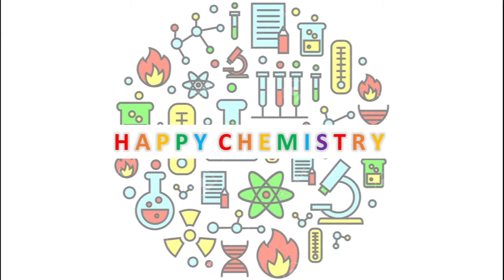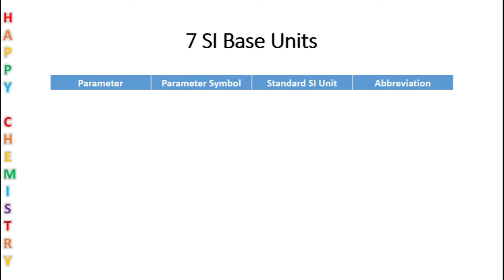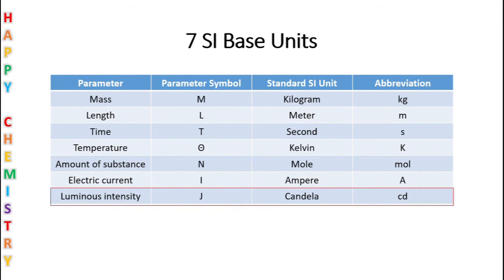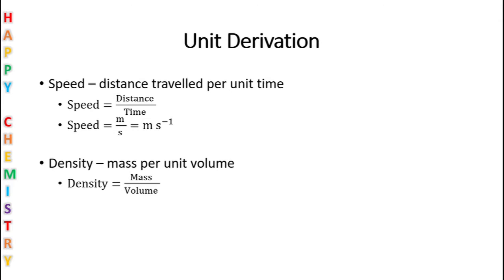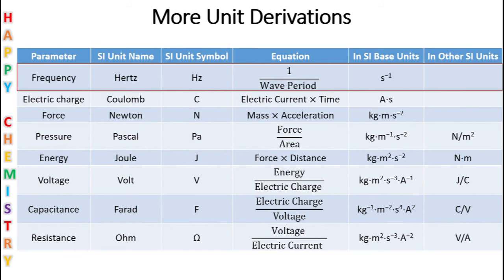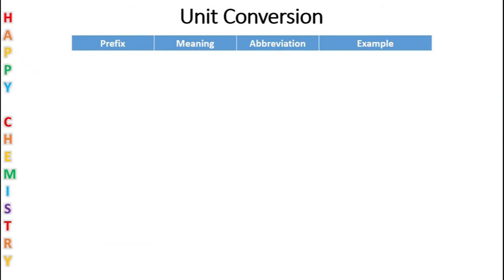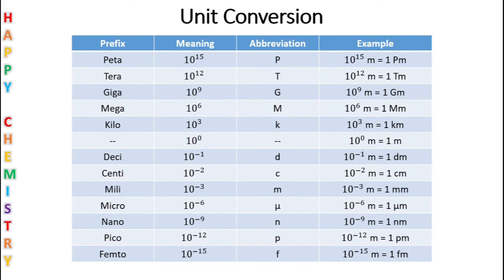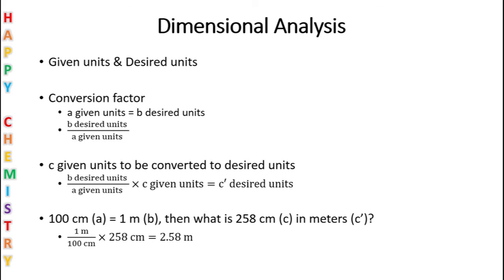Units of Measurements - Happy Chemistry Episode#2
Summary
Metric system, SI units, Base SI units
Derivation of units
Unit conversion
Dimensional analysis